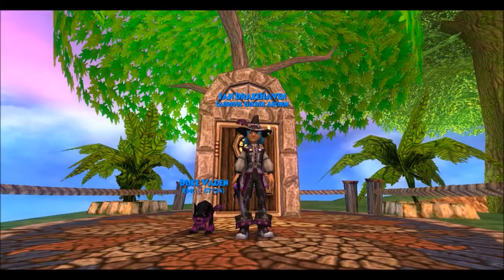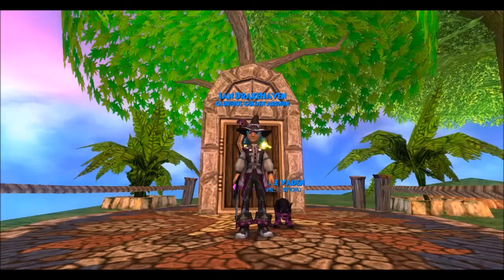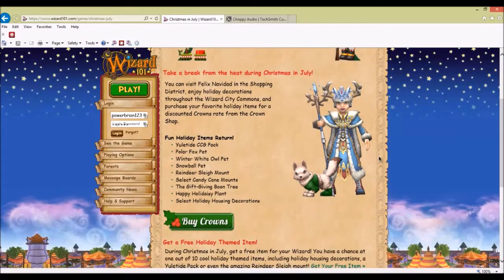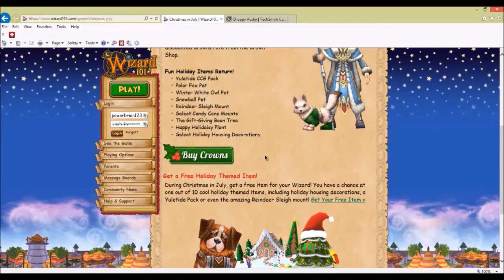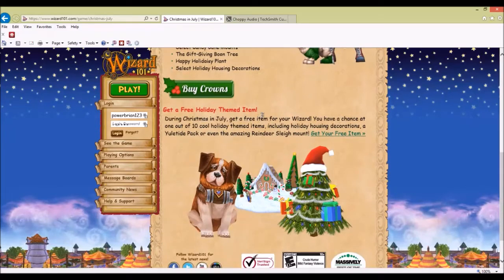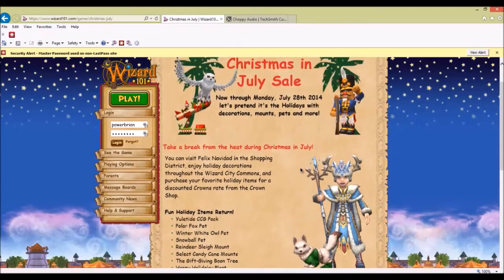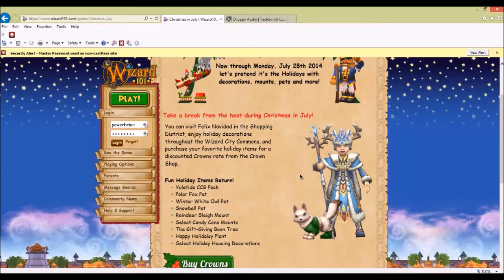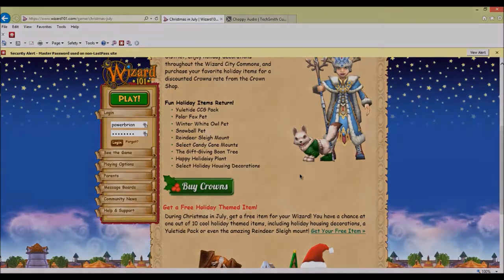Wizard101 Update - Christmas In July 2014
Update Video About The Yulitide Pack For The
Christmas In July Sale

The Items -

Polar Fox Pet

•Winter White Owl Pet
•Snowball Pet
•Reindeer Sleigh Mount

P.s sorry the polar fox doesn't come in the pack. Its in the crown shop. Part of the event.